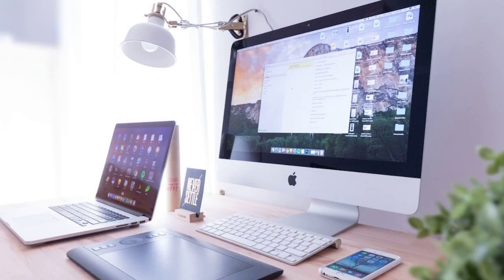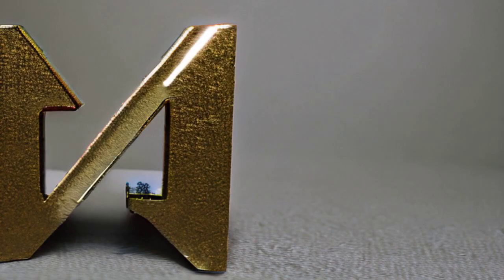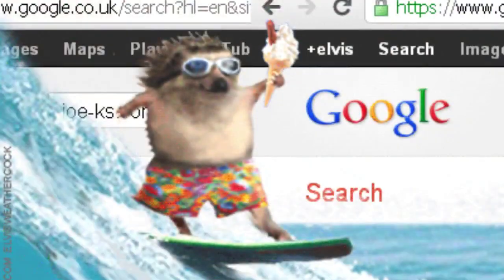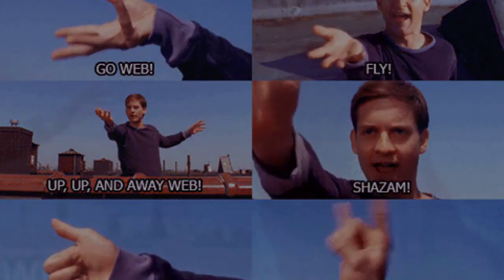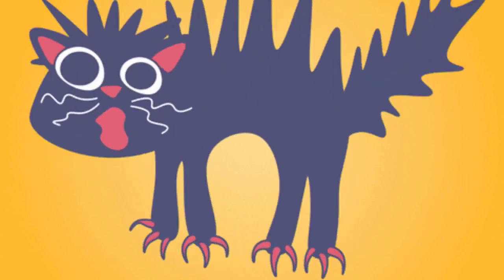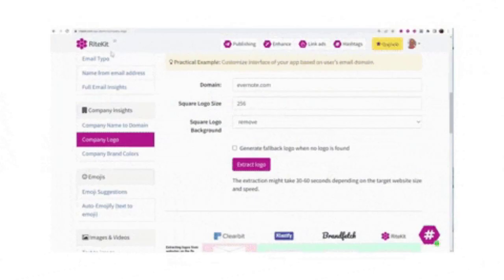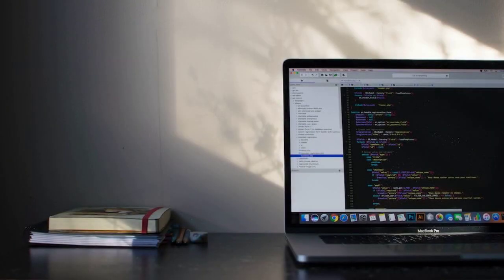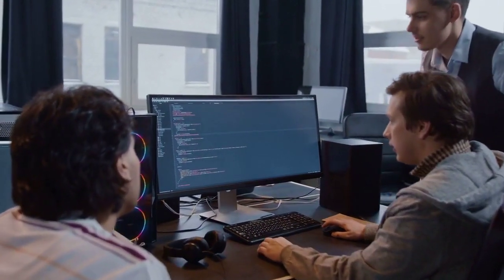What Is web development in 121 seconds | PSBX